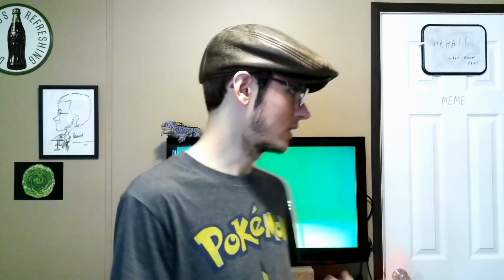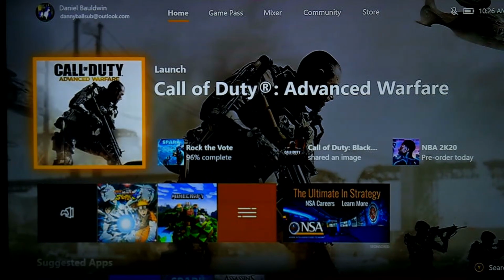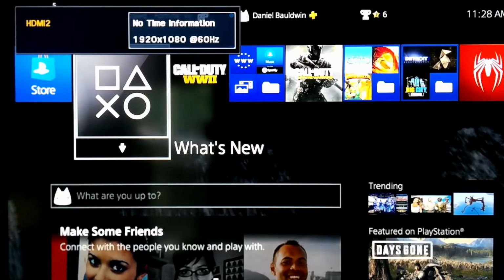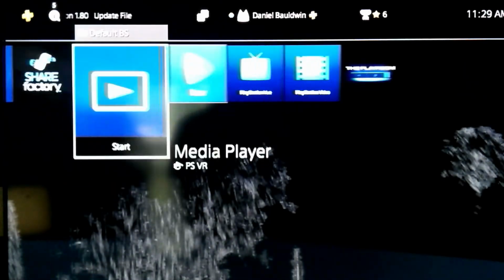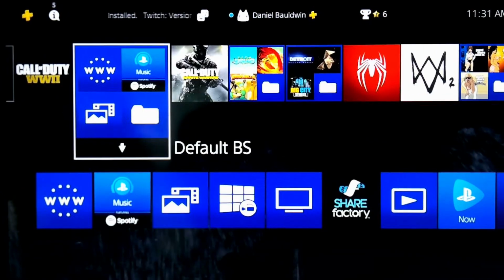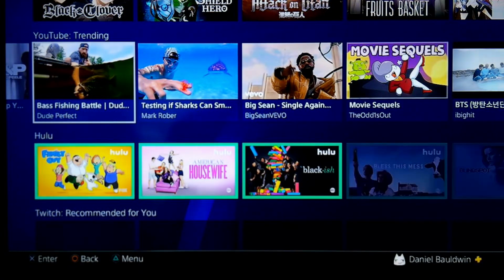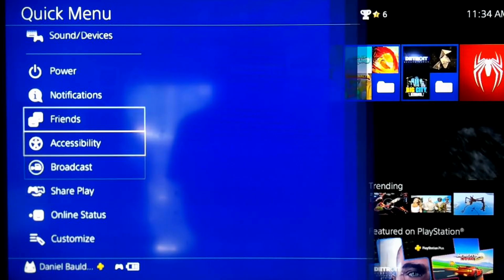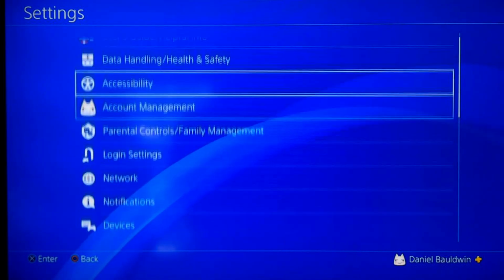I Hate The PS4 Menus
I hate the PS4 menus and UI. It's time to explain why I feel it's inferior to Xbox One and their menus.